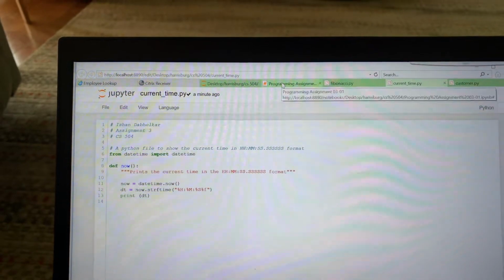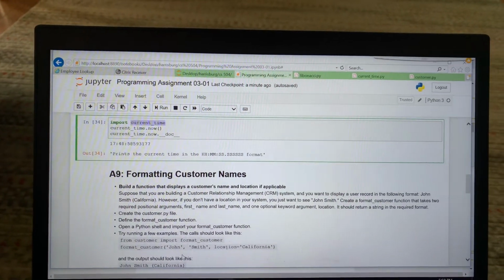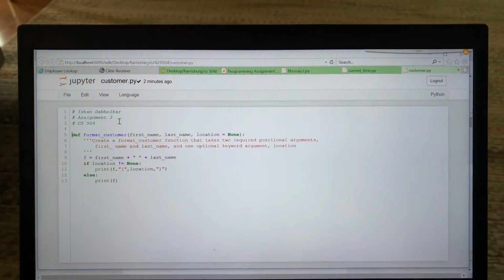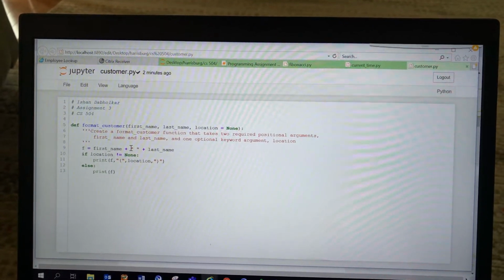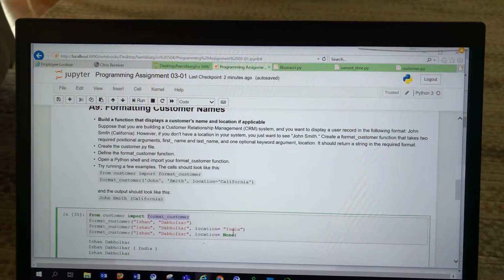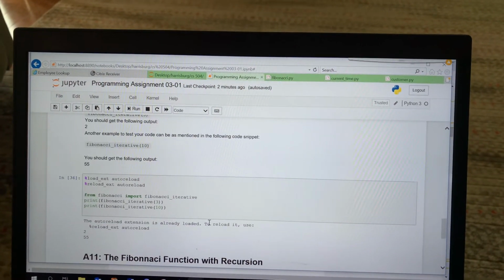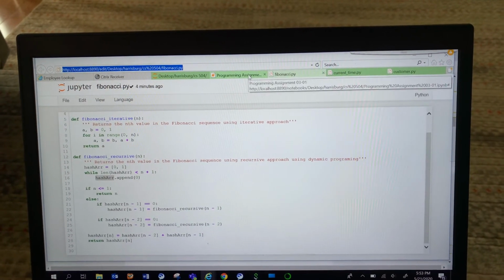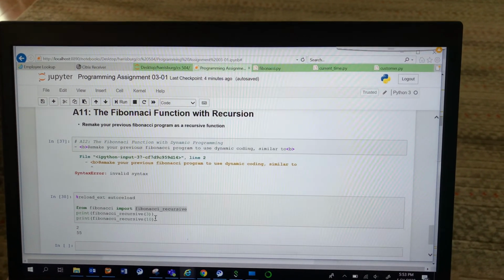Assignment 3 Cs 504